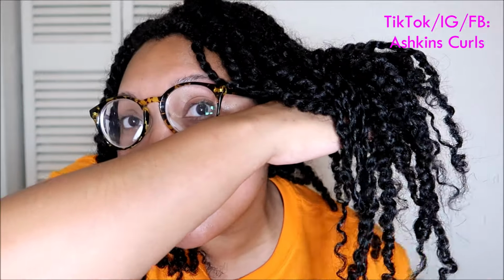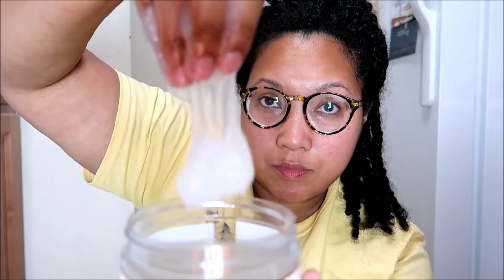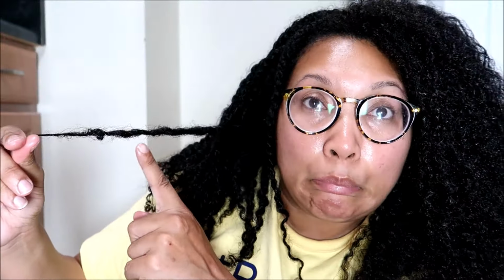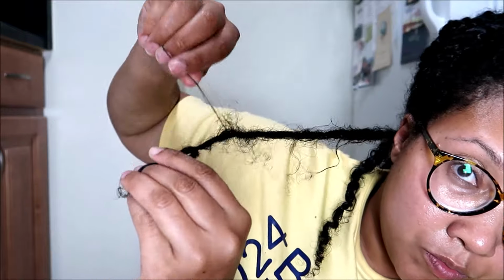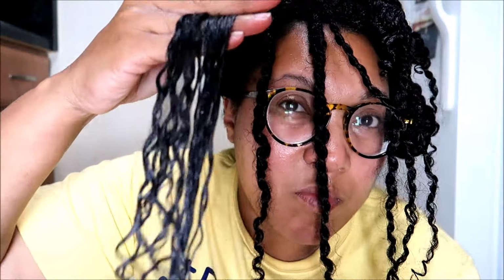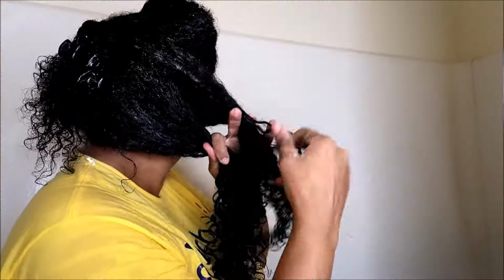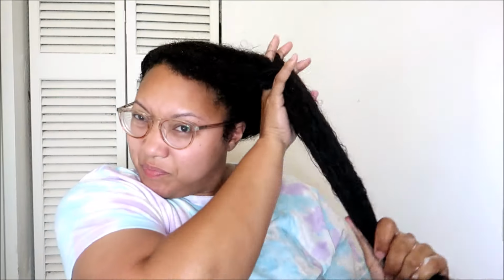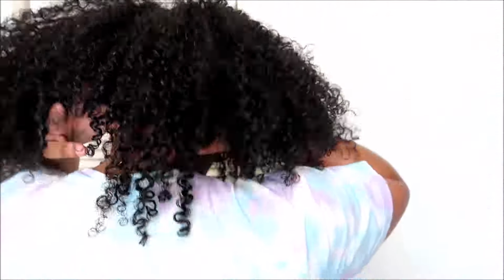FULL CURLY HAIR WASH DAY AFTER A MONTH-LONG PROTECTIVE STYLE! | Ashkins Curls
I love this style so much that the crazy-long takedown process and wash day is so worth it : )

⬆USING MY LINK EVEN DURING SITEWIDE SALES HELPS ME OUT BIG TIME, APPRECIATE YOU!!

* Amazon Storefront

*Rakuten/Ebates link - sign up with my link for cashback at TONS of stores, when you join with my link and spend $30, we each get $30 back!
I've been using Rakuten for years and love it : ) ⬇
0:00 Looonnnggg taking out the tangled twists
09:37 Shampoo
11:22 Deep Condition
12:20 Wng Styling
15:58 Final result